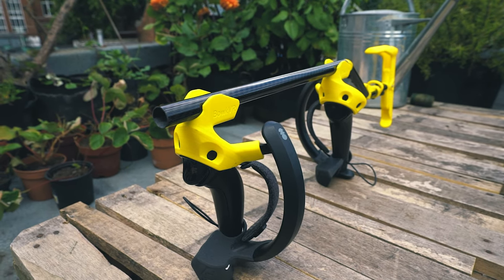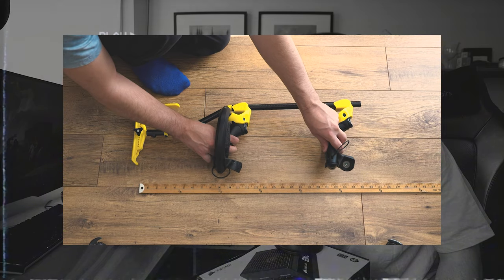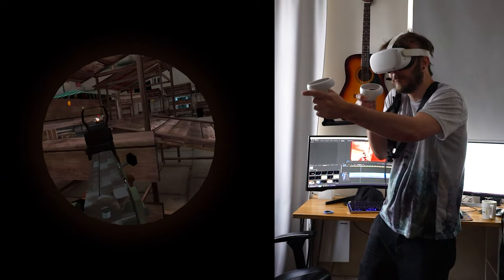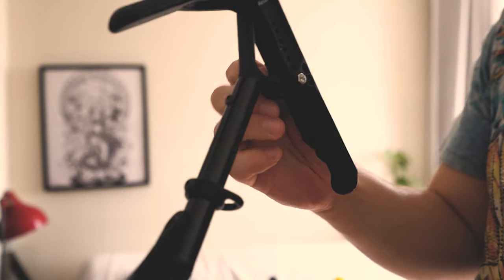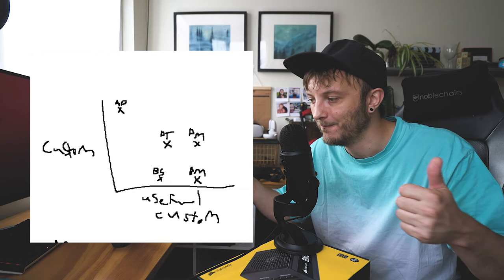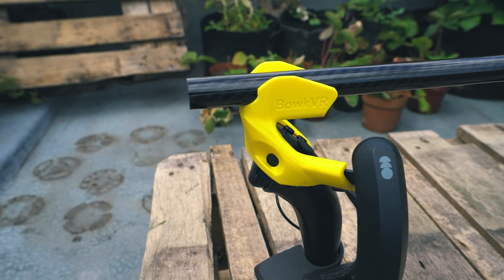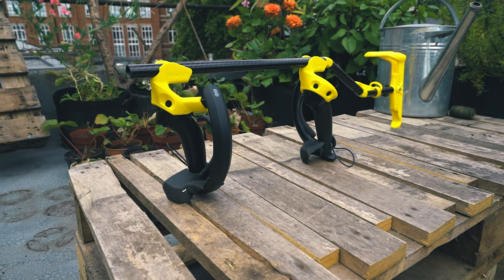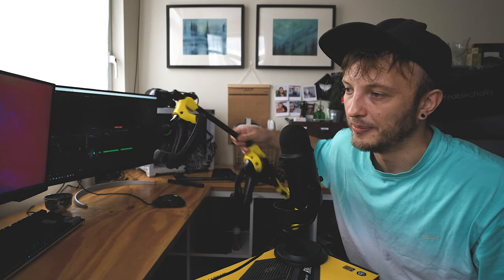The best accessory for competitive VR! | Bowk VR virtual reality gunstock review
Featuring the worst graphs you'll ever see.

Introduction - 00:00
Note about Index V2 Mounts - 02:02
Build Time/Complexity - 02:31
Build Quality - 03:35
Customizability - 05:36
Effectiveness - 07:19
Looks & Design - 10:16
Target Audience - 11:18
Cost, Compatibility & 3D Printing - 13:12
Final Thoughts - 14:30